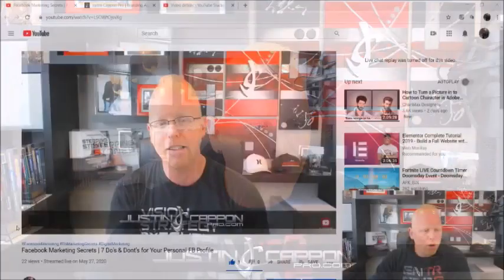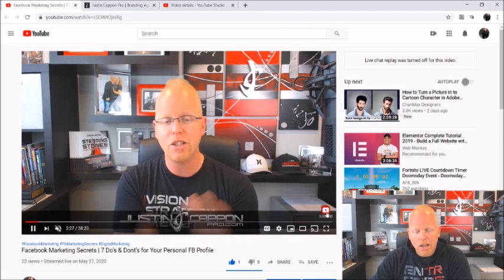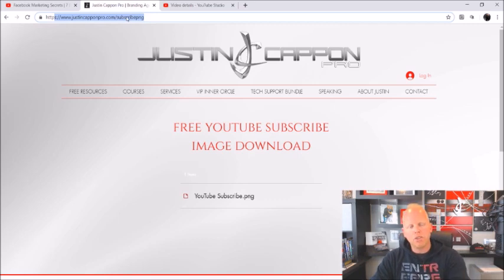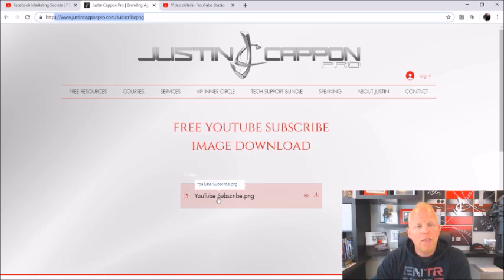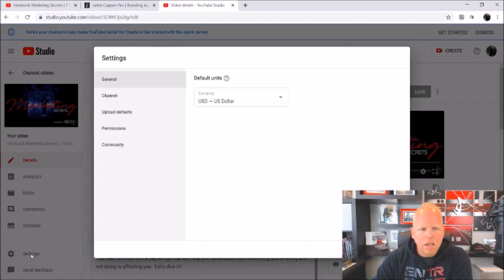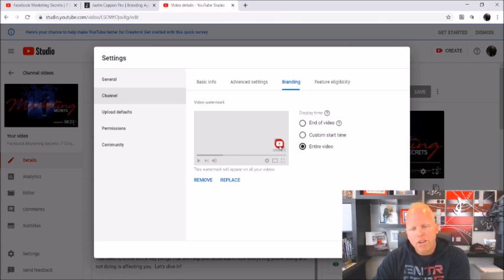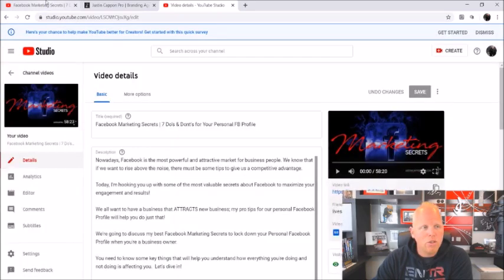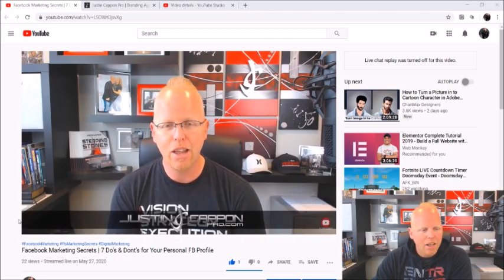Tutorial: How to Add a Subscribe Button to Your YouTube Videos!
2020 (INCLUDES FREE PNG IMAGE DOWNLOAD) - If you are trying to figure out how to add a YouTube Subscribe Button to EVERY ONE of your videos so viewers can subscribe to your channel while watching, then this video will show you exactly how!

Justin Cappon Pro is a Startup Business Mentor, Branding Strategist and Digital Content Creator that specializes in aiding and guiding Startup Business Owners to get their ideas off the ground and monetize their minds!

Justin Cappon Pro broadcasts live on YouTube every weekday morning from Tuesday through Friday at 8:00am EST!

Download my Free Mobile App!
"10 of the absolute BEST TIPS I can give you if you are STARTING A NEW BUSINESS!"